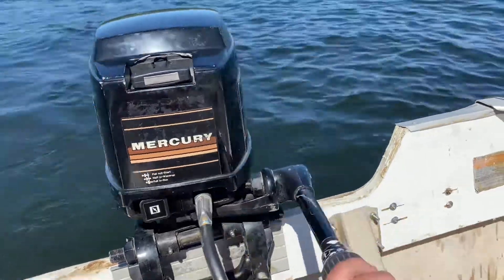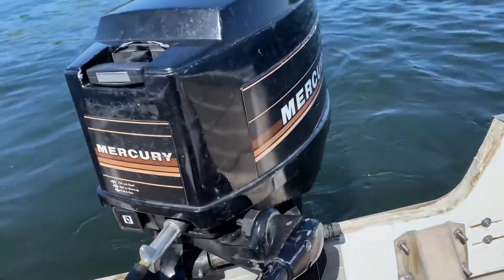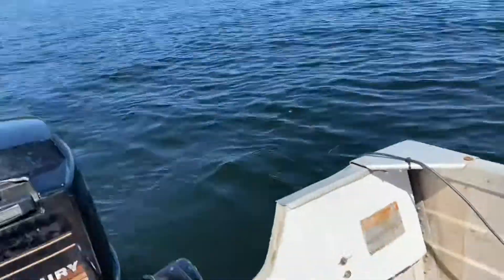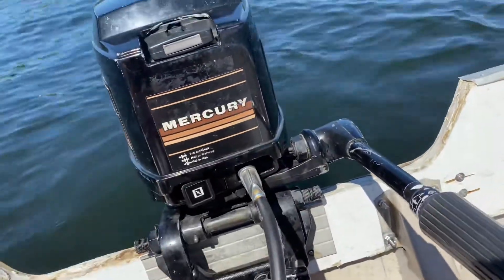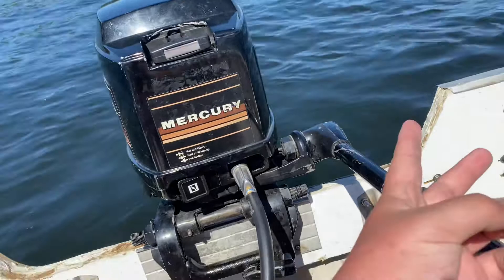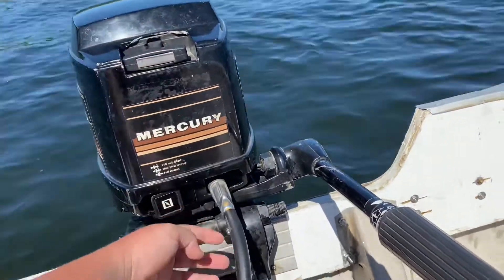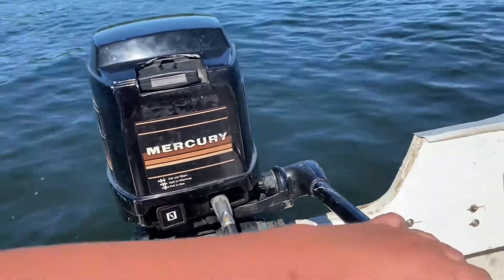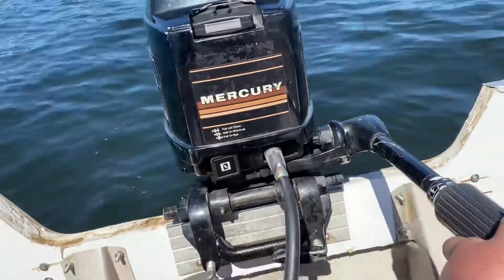1985 Mercury 18XD Outboard Motor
Running my 1985 Mercury 18 on Big Saint Germain in St. Germain Wi. Great little run and had a great time